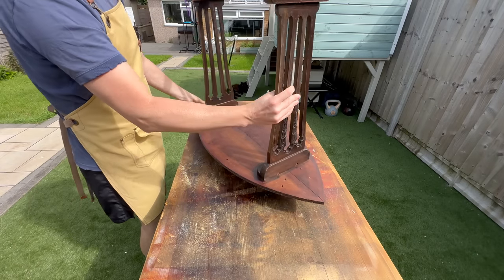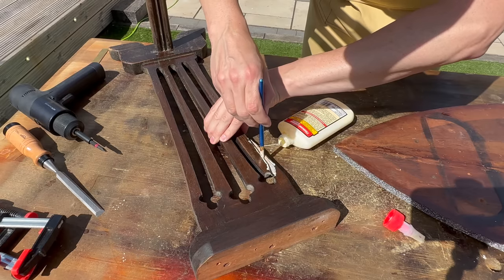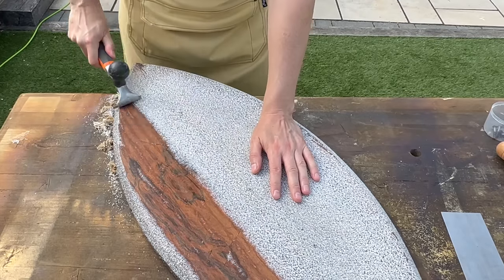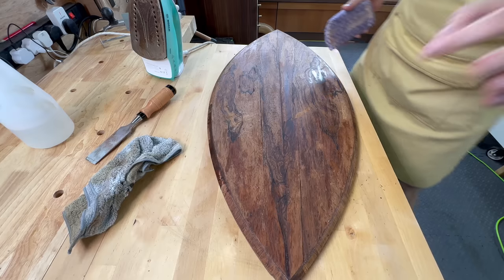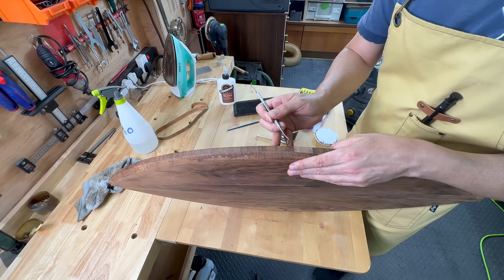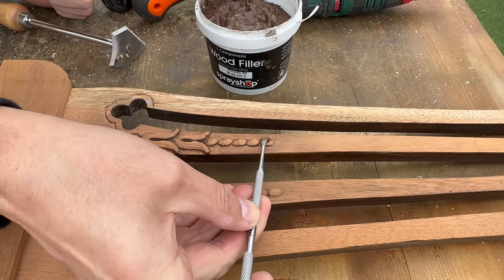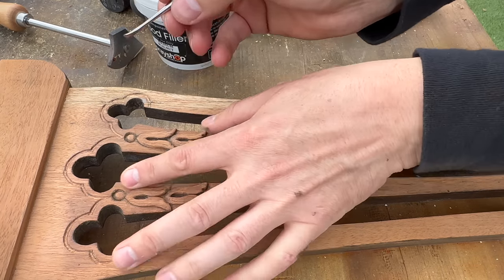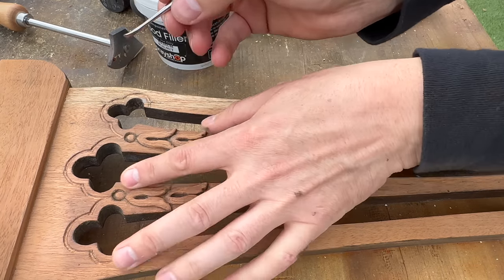I found this weird table and restored it.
In this video I restore and old half painted table and reveal the beautiful original veneer.

My FAVOURITE Products USA
My FAVOURITE Products UK